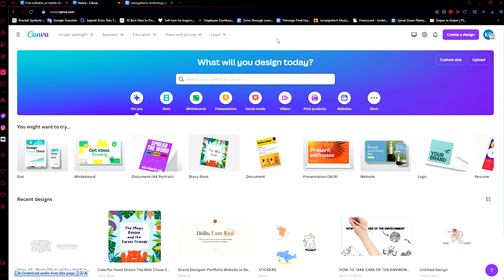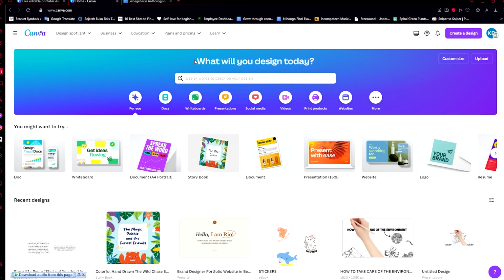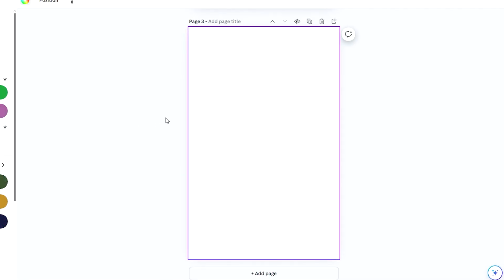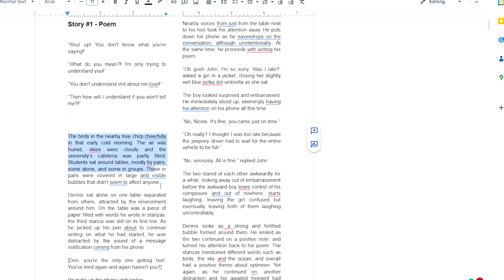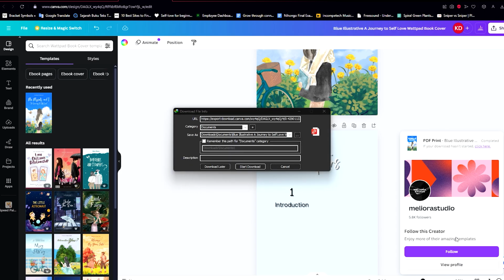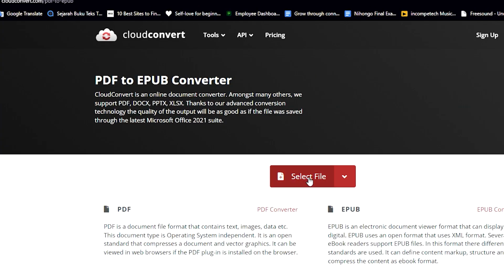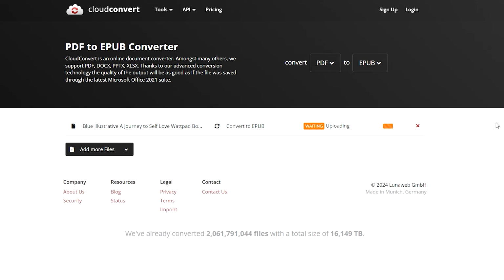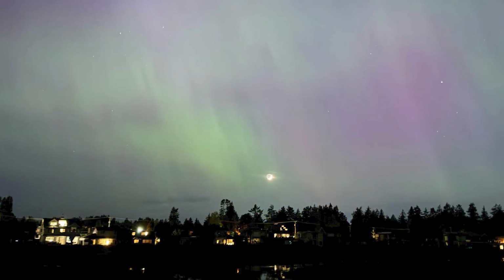How to Make an eBook on Canva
Looking for a guide on how to create an eBook in Canva? In this video, we'll guide you on how to make an eBook on Canva.